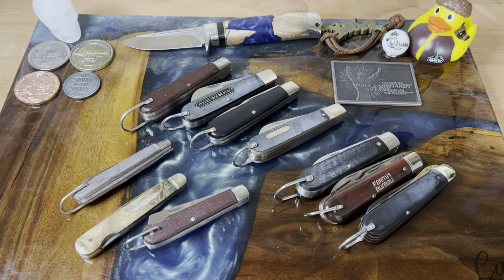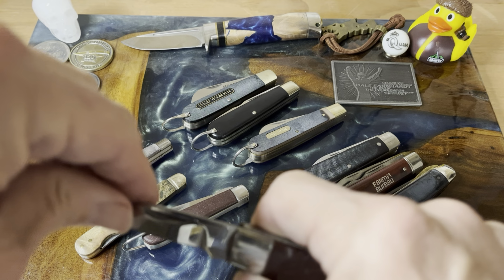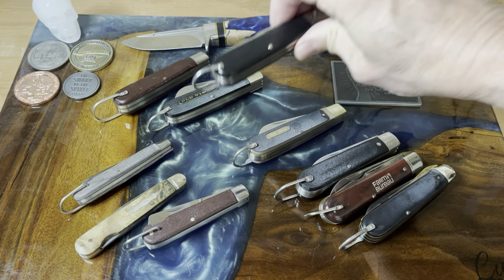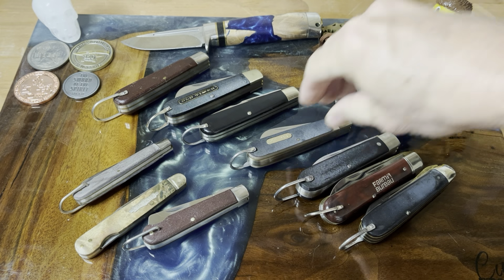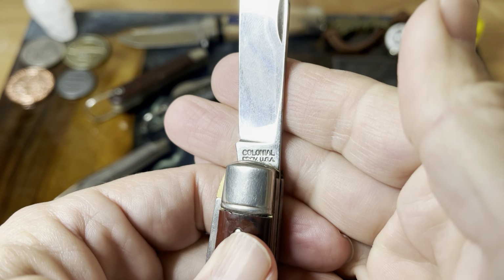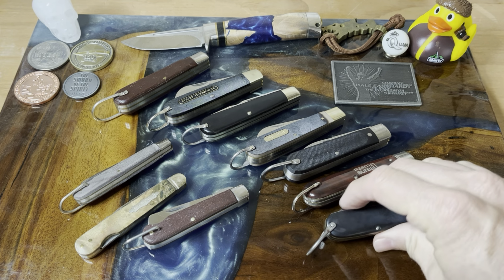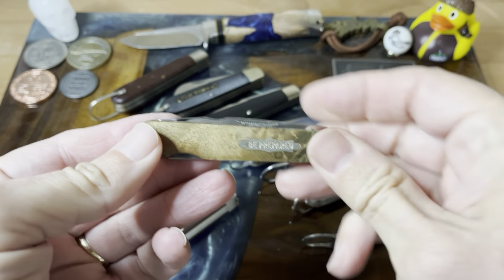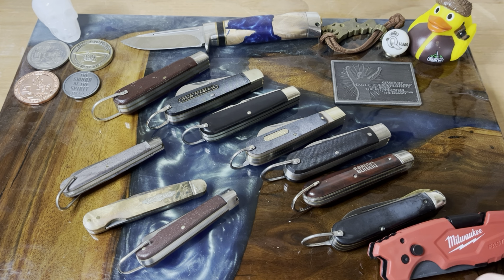My TL-29/Electrician Knife Collection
Today we look at my entire Electrician knife collection, enjoy!

Purchase Schrade, Old Timer, Uncle Henry and Imperial knives in the U.K.